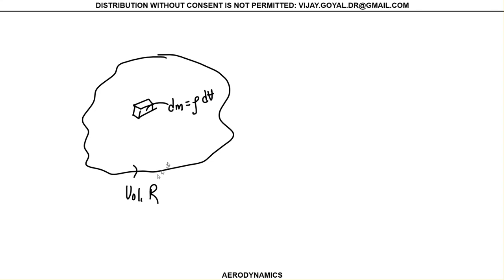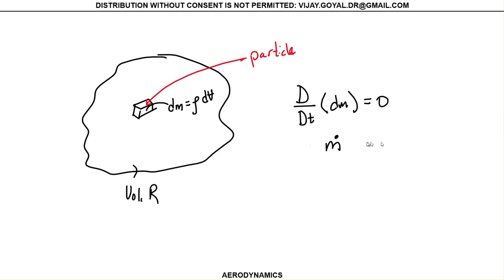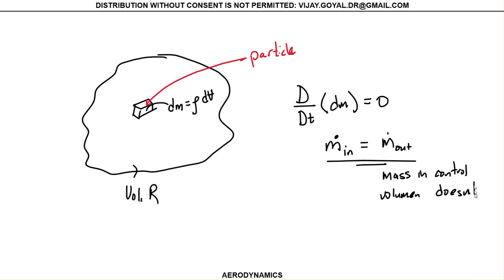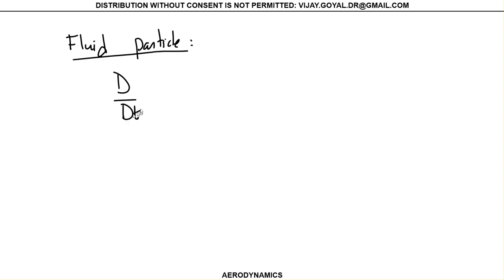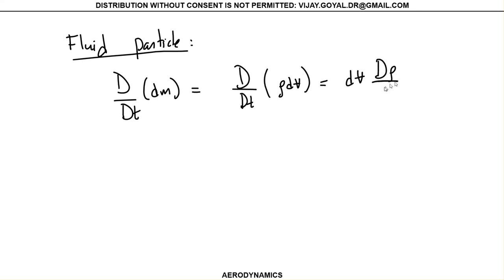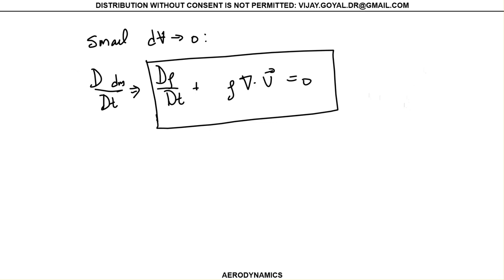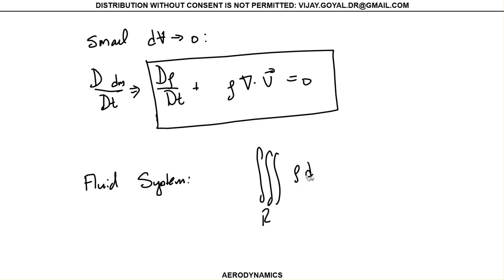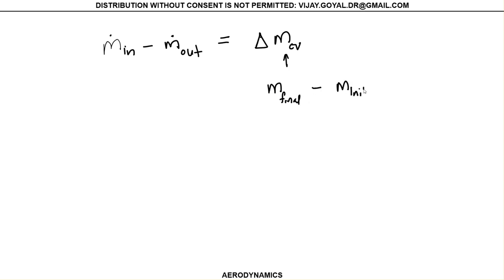Aerodynamics Class 14 Conservation of Mass